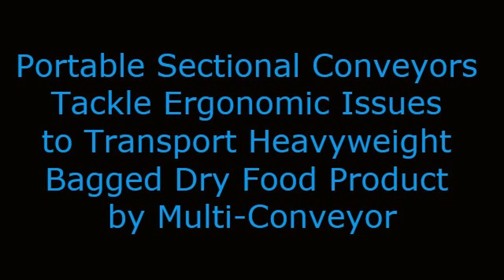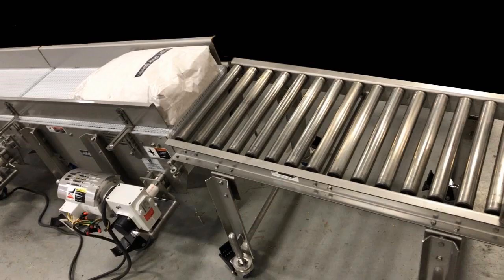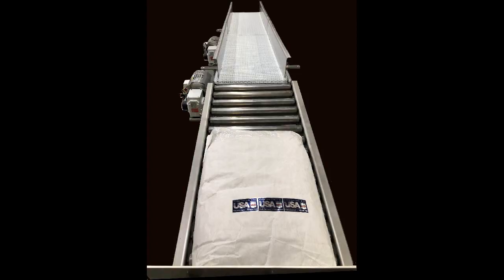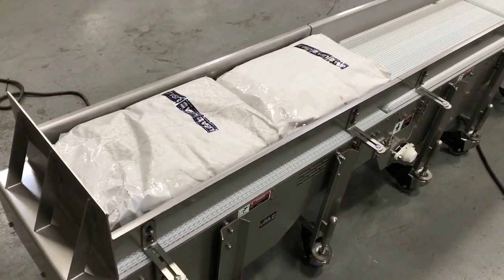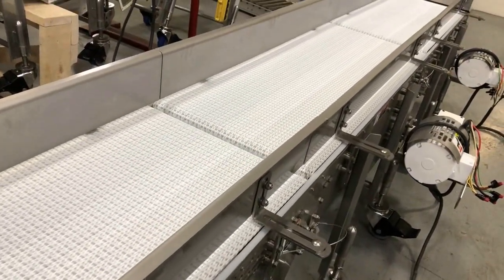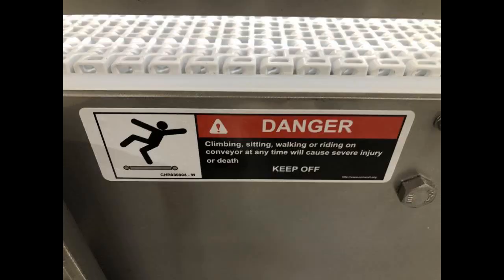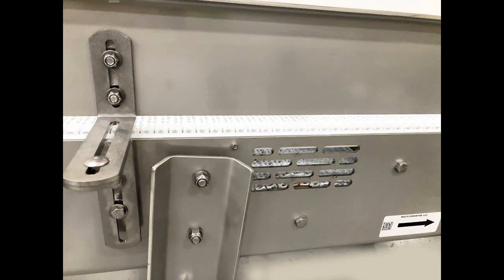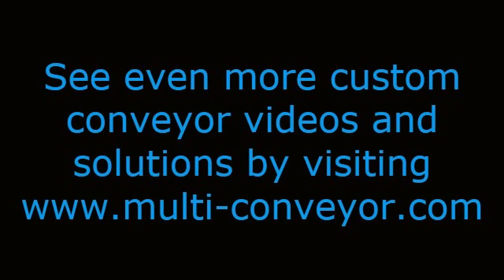Portable Sectional Ergonomic Conveyor Belt System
Multi-Conveyor recently built several conveyors specifically designed and engineered to improve ergonomics in the semi-automated transport of very heavy, powder filled and sealed paper bags of dry food.

Filled and sealed upright bags require an operator to manually reposition the product to lay flat for initial transport out of a bulk bagging room. Multi-Conveyor custom designed a slight 8” incline, raising the bags to a more functional elevation for the manual orientation. The up to 55 lb. weighted bags that used to waterfall into a somewhat flat position are now declined 4”, flat and uniformly, on a non-powered gravity roller for consistent discharge orientation.

Several flush-grid belt powered conveyors replaced manually guided gravity-rollers to painlessly and safely move the weighted product to a pallet-staging area height with built in, heavy-duty end-stop.  Again, all at a perfect elevation for manual bag removal onto pallets while adhering to optimum OSHA ergonomic recommendations.

The customer also asked Multi-Conveyor for a conveyor they could easily disassemble and reassemble at various locations within their plant.  Our engineering team designed the perfect, individually powered sectional conveyor solution.

The system can be moved, reconfigured or shortened with simple pin-in-place positioning bracket assemblies and 1-pin-pull locking mechanisms. Basic built-in conveyor safety includes conventional shaft cut-out guards, finger guards, end caps, motor heat shields, with appropriate operation safety labels throughout.  The sections required a specific locking and swivel caster design with locking brakes, making portability effortless yet ensuring and maintaining stability when in use.

Although this is a dry-running product, the customer requested the entire system be fully hygienic, wash down grade with built-in adjustability including stainless steel construction, cleanout ports modifiable guide rails. That foresight and minimal investment now is basically guaranteed to increase the customer’s ROI by expanding the use of this system as they grow their product line. Now that’s planning ahead.

Reference PN1-2023